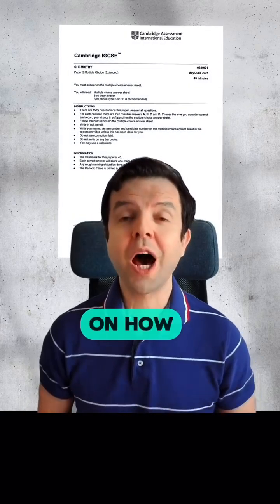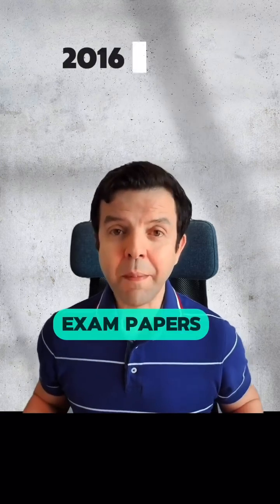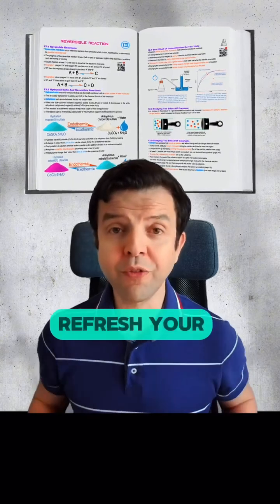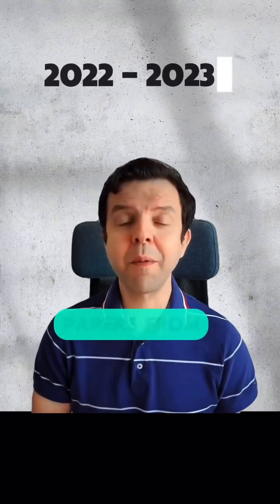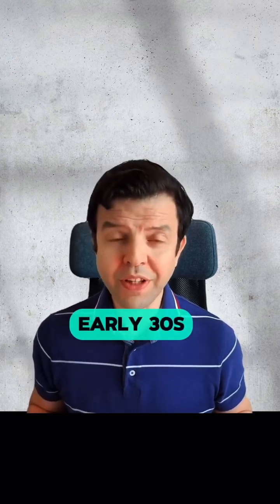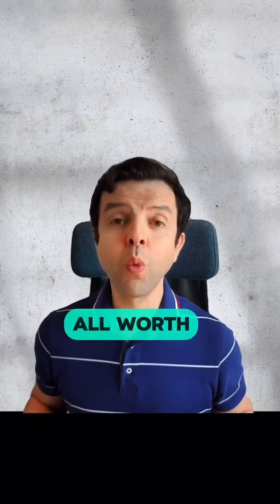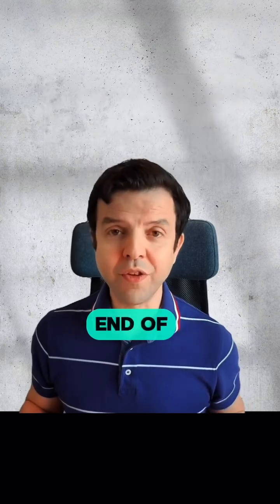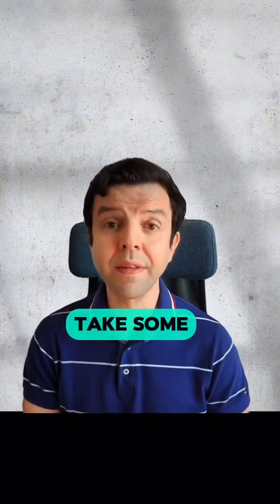Boost your IGCSE Chemistry Paper 2 score by 25% for November 2026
5 steps to change IGCSE Chemistry Paper 2 score from 20s to 35 and above for November 2026

1. Refresh Your Memory 🧠
▪ It’s been a while since you last studied chemistry. Start by solving past exam papers from 2016 to 2018. This will help refresh your memory.
▪ Solve one variant from each exam session. You can use open notes but avoid the answer key until you’ve completed each exam.
▪ Identify topics where you frequently make mistakes and revise them before it’s too late.
2. Practice Makes Perfect 📝
▪ Move on to solving papers from 2018 to 2021. It’s normal to make mistakes initially, but practice will help you develop an intuition for finding the right answers with less thought.
▪ Be patient and persistent.
3. Advance to Recent Papers 📚
▪ Next, solve papers from 2022 and 2023. You may need to solve more than one variant per session as questions rarely repeat.
▪ Aim to score in the early 30s out of 40, and gradually work up to scoring 35 or 36 out of 40.
4. Develop a Strategy for 2024 Exams 🎯
▪ Create a strategy to finish the exam within the allocated time. Remember, all questions are worth the same number of marks, regardless of difficulty.
▪ Start with the more straightforward questions that can be solved in under a minute, and leave the longer, calculation-heavy questions (like those related to the mole concept and energetics) for later.
5. Time Management ⏱️
▪ Aim to complete the exam paper within 40 minutes. This will give you five minutes at the end to fill in the bubble sheet.
▪ Practice with at least three full exam papers, including the bubble sheet, to get accustomed to the process.